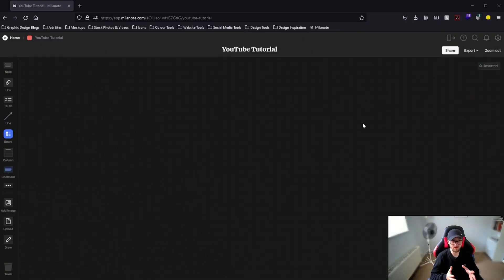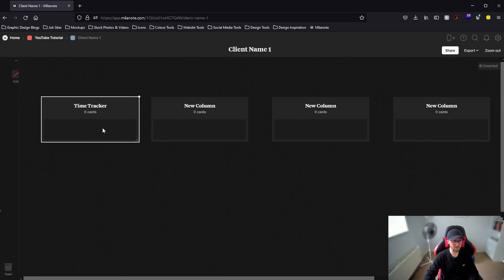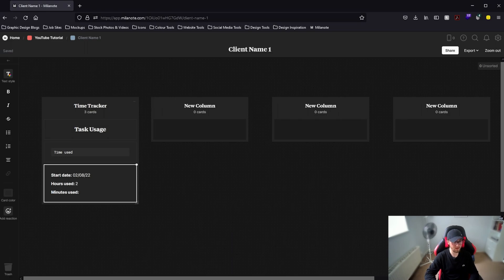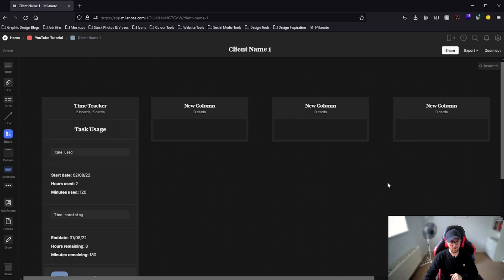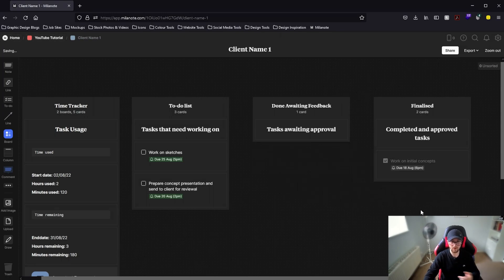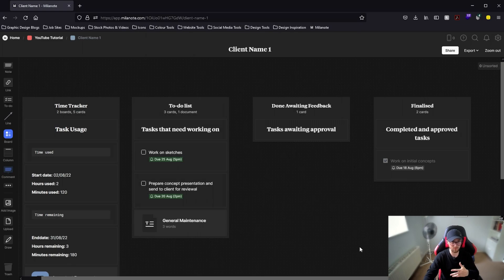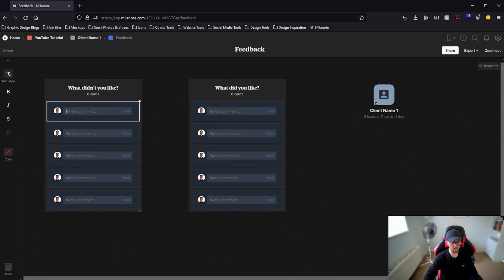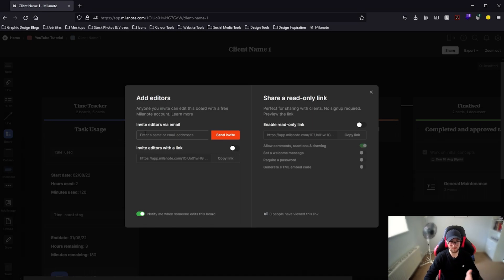How I Use Milanote To Manage Design Projects | Organise, track and plan!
0:00 Introduction
0:15 Why Milanote?
0:52 Getting started
1:05 Creating your first board
1:22 Time tracker
3:48 To-do list
4:32 Adding due dates to tasks
5:10 Feedback column
5:50 Finalised tasks
6:16 Using documents
7:04 Polishing up
9:06 Using shortcuts for ease of use
9:42 Uploading PDFs
10:46 Setting up a feedback section
12:24 How to share with clients
12:44 Adding new trackers for different clients
13:28 Conclusion/Outro

Want me to design your logo or brand identity? Let's bring your vision to life